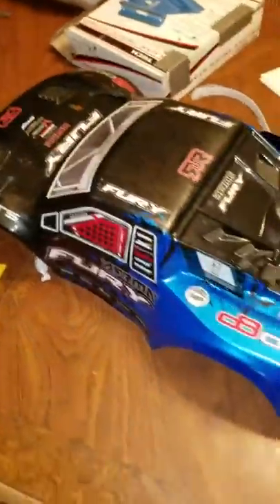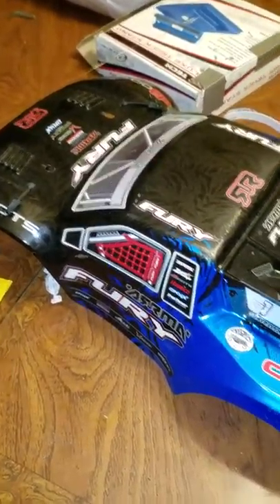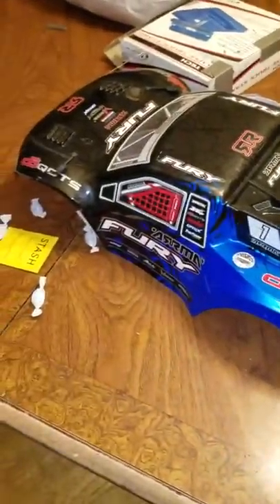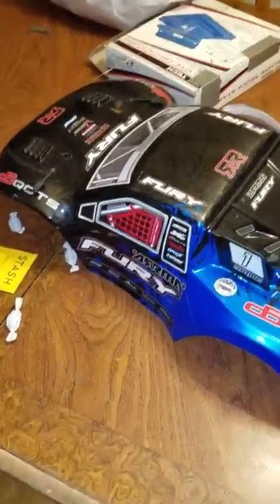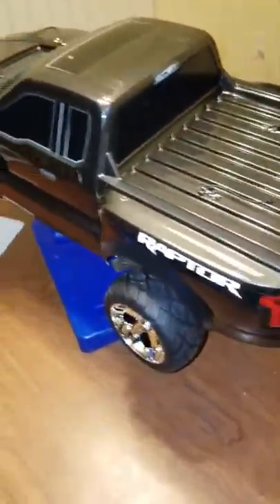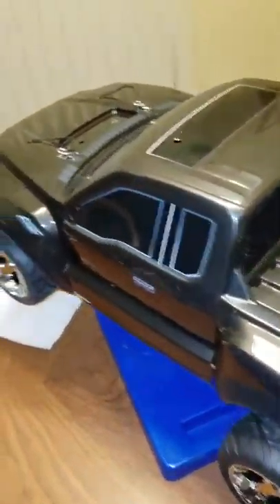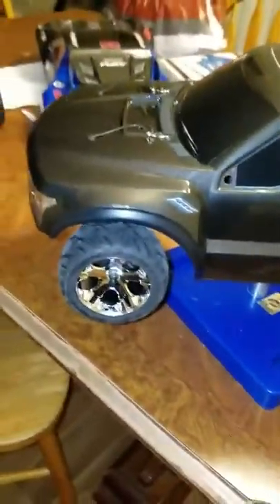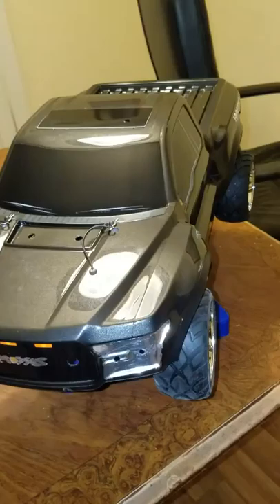ARRMA FURY CONVERSION to Raptor Traxxas Shell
ARRMA FURY CONVERSION